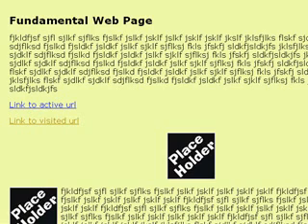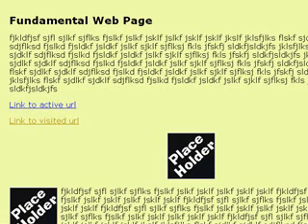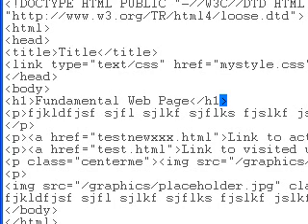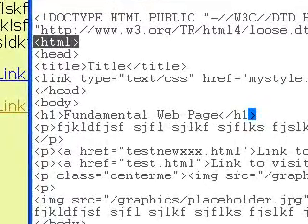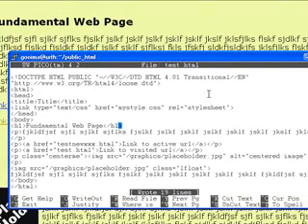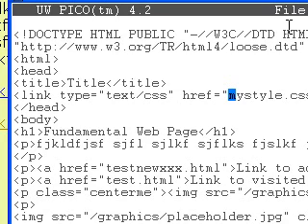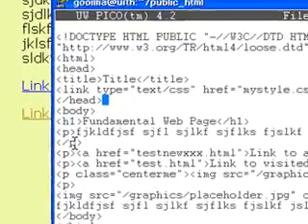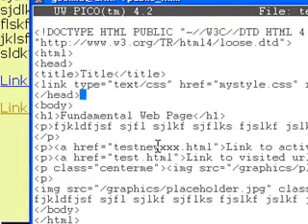CSS -- A Fundamental Page -- Part 1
This tutorial looks at a (hopefully) simple web page and style sheet that contains just enough elements to handle most of the design needs for a basic page.

This means, links, images (centered, float left, and float right), paragraphs and a title.